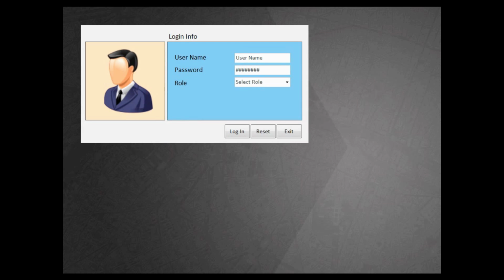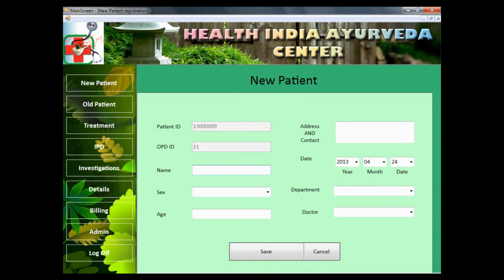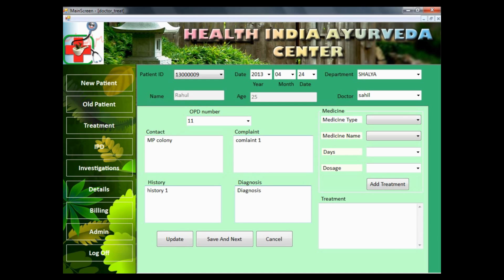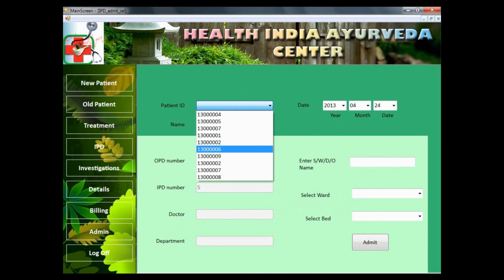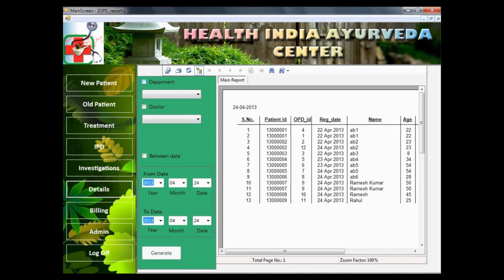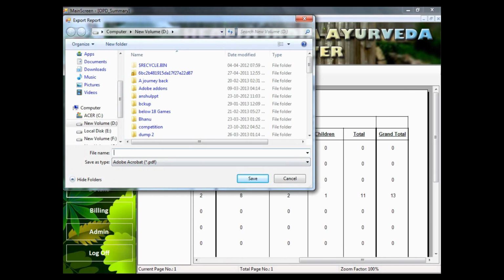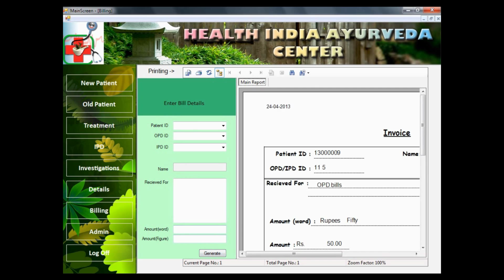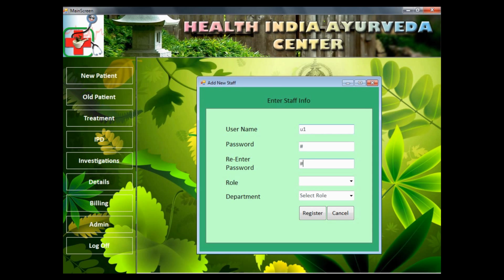Drishtant Ayurved PMS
Ayurvedic Hospital Patient Management System Software.